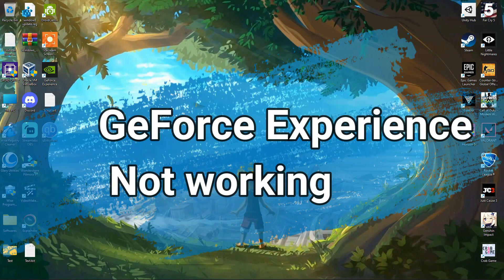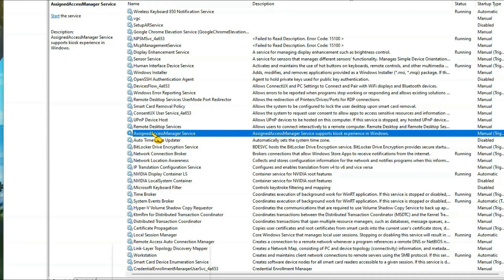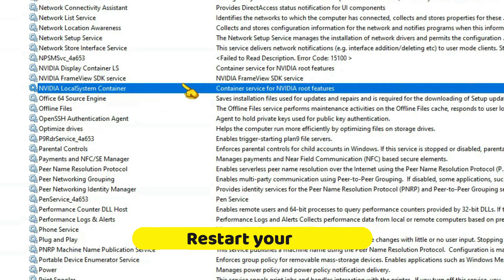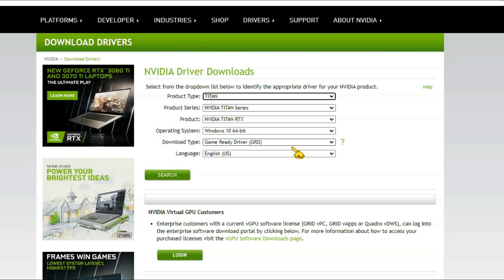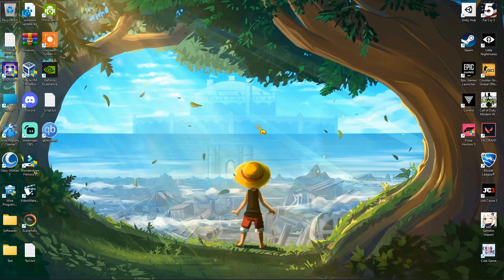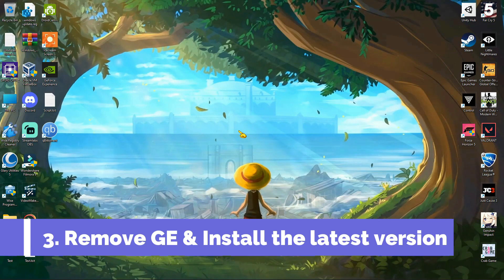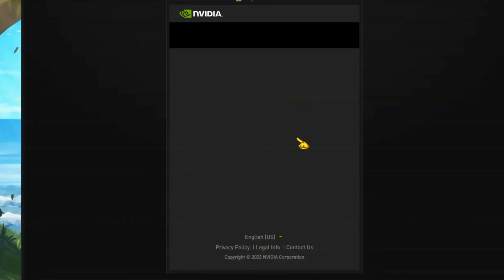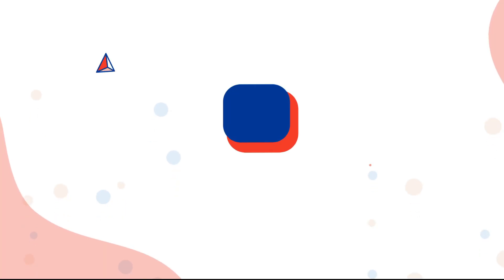Geforce experience error 0x0003 Windows 10-11 | Fix Geforce Experience not working/ opening/ loading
In this video, I'll show you how to fix Nvidia GeForce experience something went wrong error code 0x0003.

I wanted to update my GPU drivers so I opened that software but guess what, I faced this exact problem: GeForce experience something went wrong. Try restarting GeForce experience

I thought that was just a glitch or unusual message so I just restarted my PC and again opened it.

But still, it wasn't working.
I really got annoyed by GeForce experience not working error code 0x0003.

But then I looked for that error code 0x0003 in GeForce experience and search on YT.

And now I know how to fix Nvidia GeForce experience not opening in windows 11/10.

The main reason was Nvidia services were somehow got disabled, IDK how but I fixed it later.

So I conclude that Geforce Experience not working problem is caused due to error code 0x0003 in GeForce experience.

You can use these methods to fix it:
1. Reset Nvidia Services
2. Install GPU Driver manually
3. Re-install the GE

Even though these methods look so easy and straightforward, there are some important steps within them.

So just watch the video carefully in order to fix GeForce experience error code 0x0003.

After watching this video, you will know how to fix GeForce experience not opening/ working/ launching/ loading problem.

Did I help you? Would you help me? 😊

Licensed to YouTube by: AMRA, LatinAutorPerf, UMPI, LatinAutor, LatinAutor - PeerMusic, Sony ATV Publishing, ASCAP, Kobalt Music Publishing, UNIAO BRASILEIRA DE EDITORAS DE MUSICA - UBEM, LatinAutor - SonyATV, and 13 music rights societies